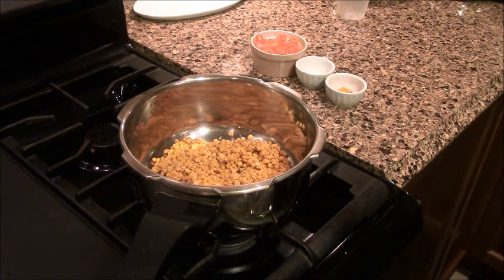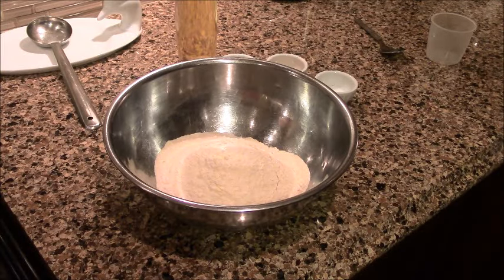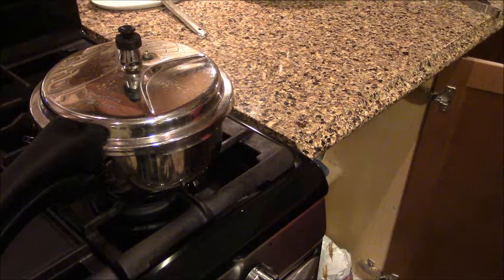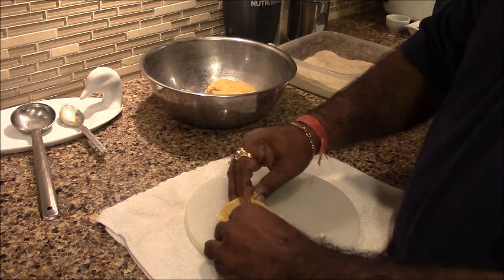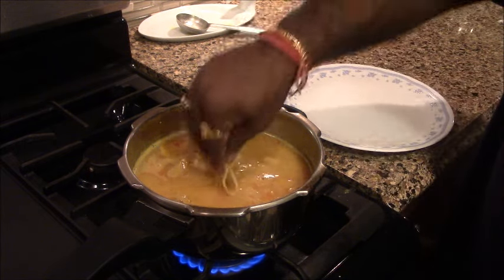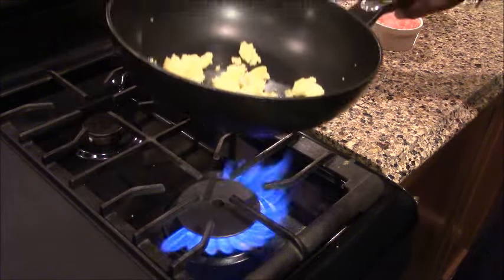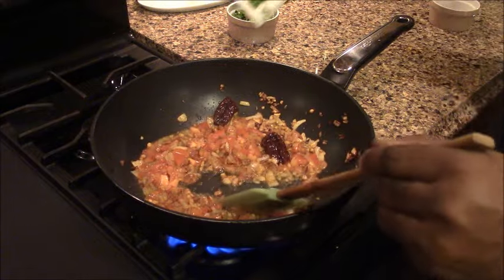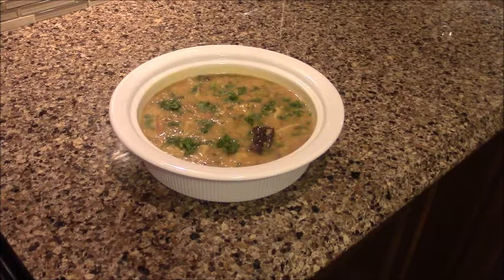Daal Dhokli Daal Tikki दाल ढ़ोकली दाल टिक्की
Make a very tasty and a very delicious dish called Dal Dhokli Dal Tikki. (Eastern UP ka Khana)

Ingredients:

A)For Dal :
1)Pigeon Peas Split And Skinned ( Toor Dal, Arhar Dal)
2)Turmeric Powder ( Haldi Powder ) - ½ Tea Spoon
3)Salt ( Namak ) – 1 Tea Spoon
4)Tomato ( Tamatar ) - 1
5)Water ( Paani ) - 3 Times Of Daal
B)For Tikki or Dhokli:
1)Wheat Flour ( Gehun ka Atta ) - 1 and a ¼  Cup
2)Oil ( Tel ) -3 Tea Spoon
3)Carom Seeds ( Ajwain ) – 1 pinch
4)Salt ( Namak ) - 1 Tea Spoon
5)Turmeric Powder ( Haldi Powder ) - ¼ Tea Spoon
6)Asafoetida ( Hing )
C)For Tadka:
1)Garlic ( Lehsun ) – 4 - 5 Kali
2)Green chilli ( Hari Mirch ) - 1
3)Onion ( Pyaaz ) - 1
4)Tomato ( Tamatar ) - 1
5)Oil ( Tel ) – 3 Tea Spoon
6)Green Coriander Leaves ( Hari Dhania Patti )– For Garnish
7)Carom Seeds ( Ajwain )
8)Kashmiri Red Chilli ( Kashmiri Lal Mirch )
9)Asafoetida ( Hing )
10)Cumin Seeds ( Jeera )